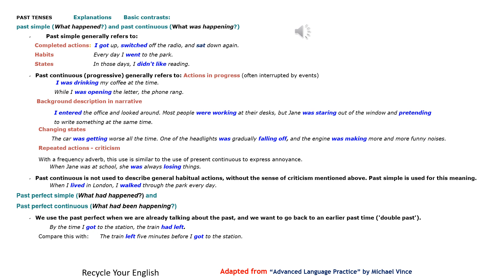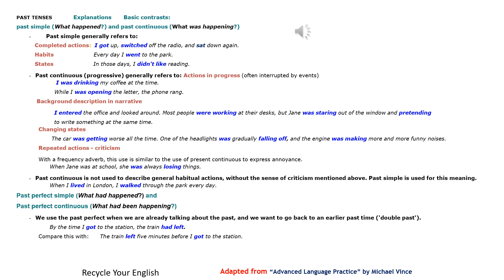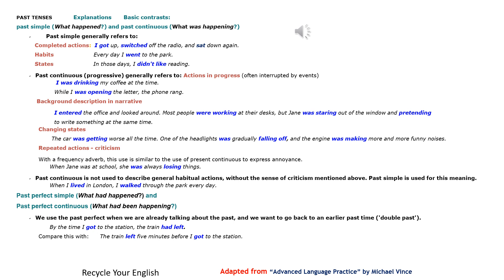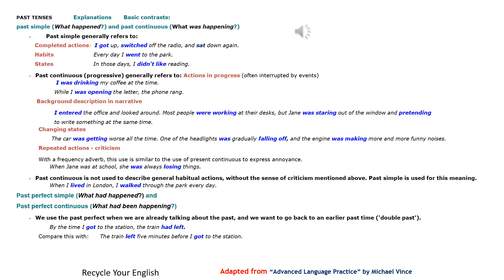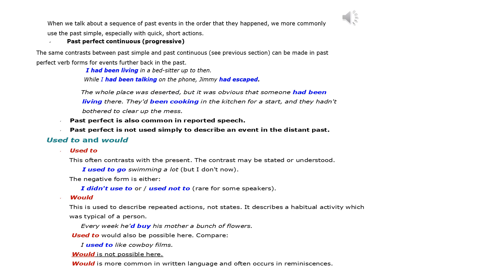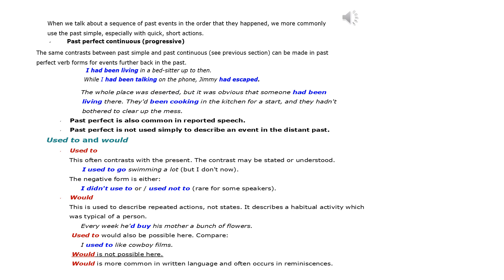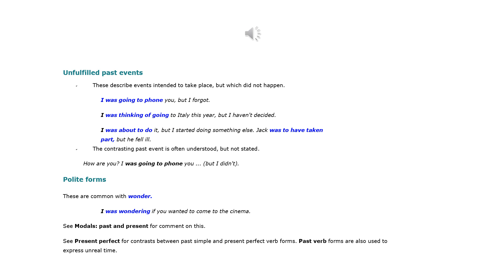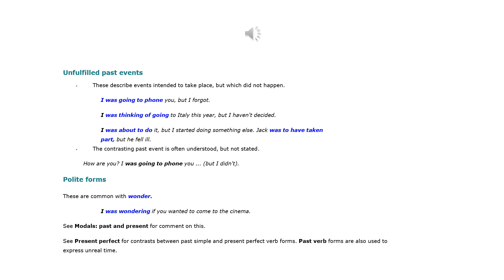Advanced grammar - Past tenses explanations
This lesson explanation deals with advanced past tenses rules with thorough explanations and useful examples. You may download the explanation lesson and listen to it as many times as you wish. Once you have finished listening, go to my google drive and open folder 8 which is advanced English in use and open the sub-folder where you can download any quiz and save it onto your laptop.